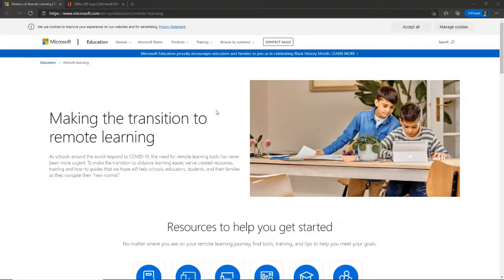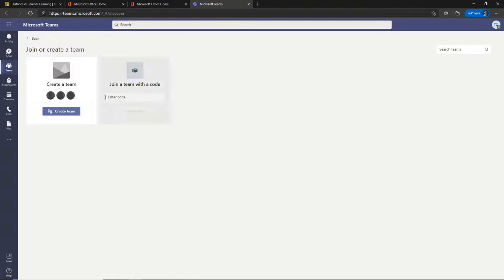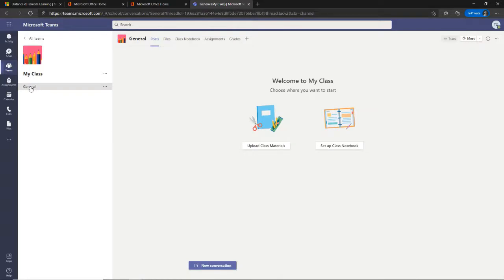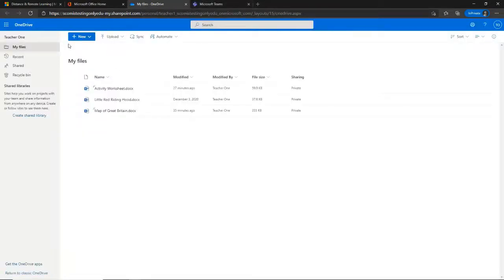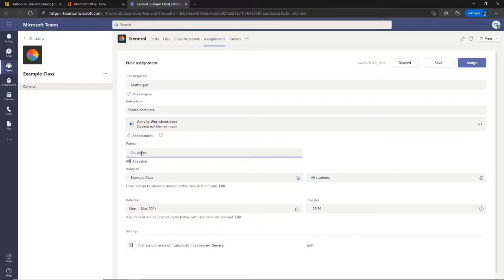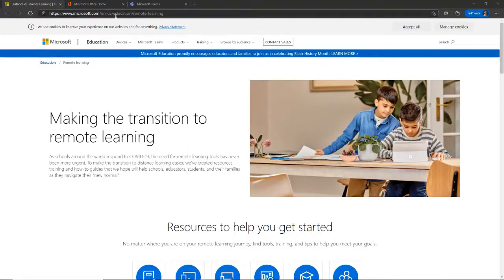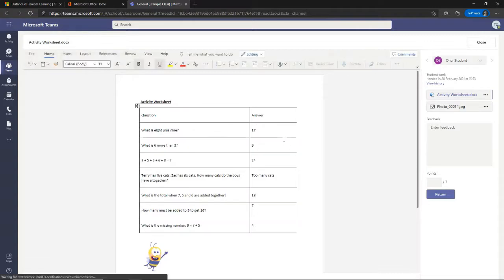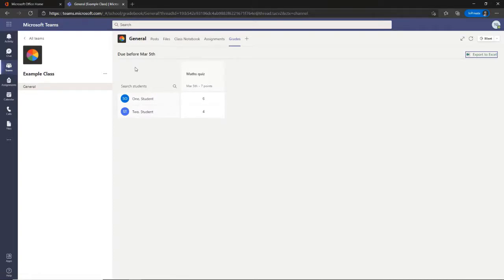Using Microsoft 365: Collaborating with Pupils - Teacher's Perspective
The use of Teacher assignments in Microsoft Teams allows teachers to stay in control,  removing duplication of staff workload whilst tracking student progress.